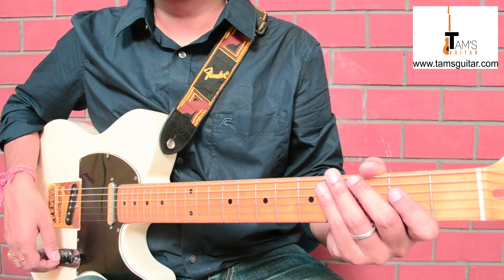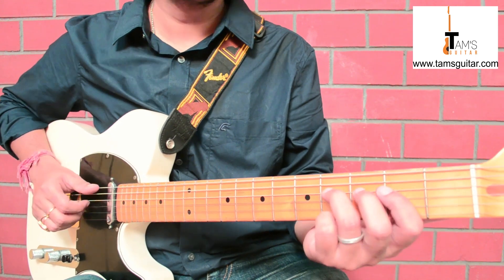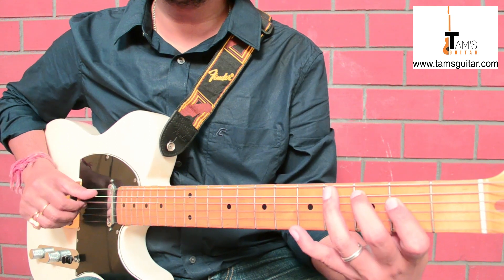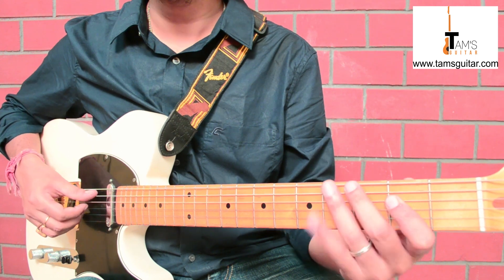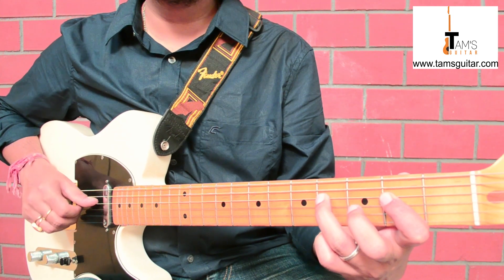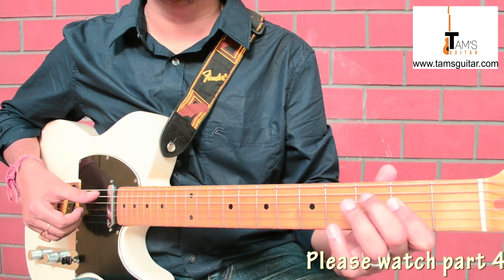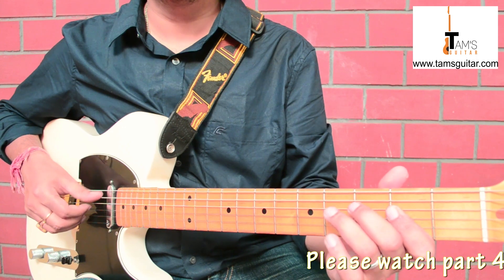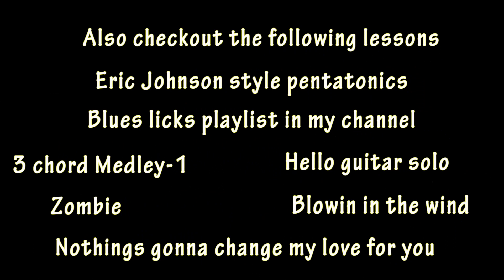Blues riffs guitar lesson |Blues rhythm roots of Rock | Part 3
(guitar lessons in kolkata and skype lesson(online guitar lessons) for the rest of the world)

Music Circle -The music institute in Kolkata